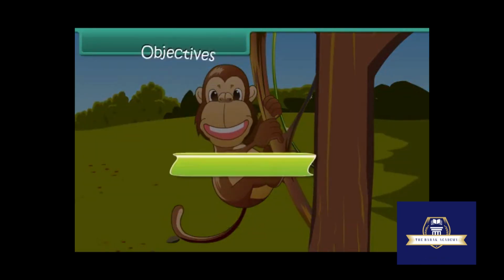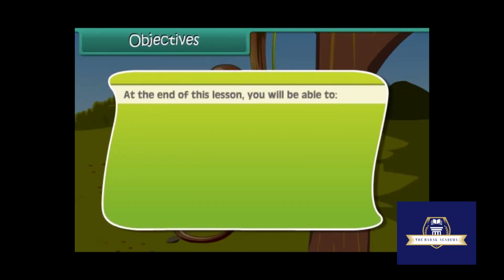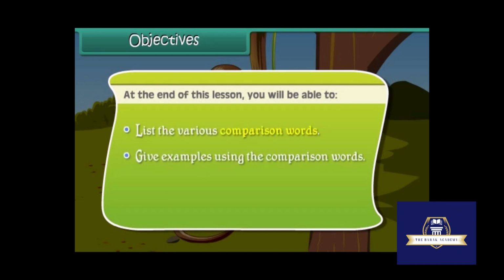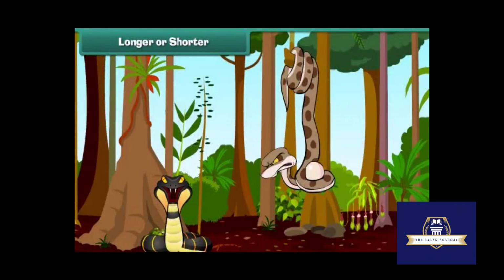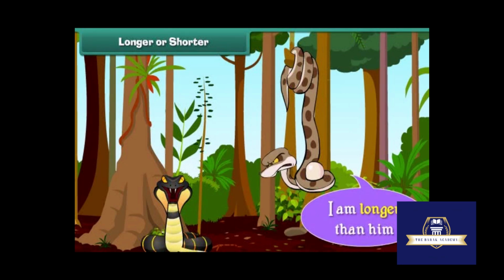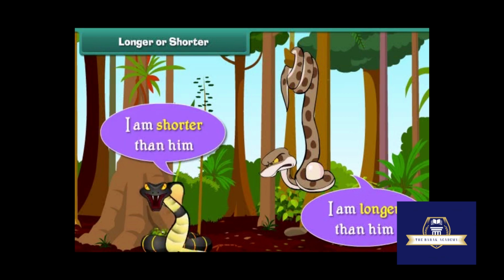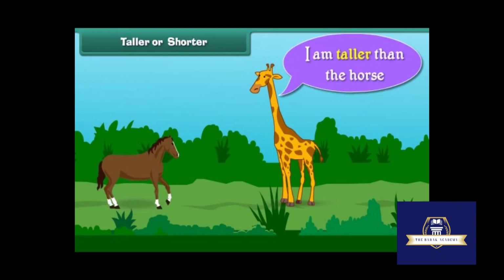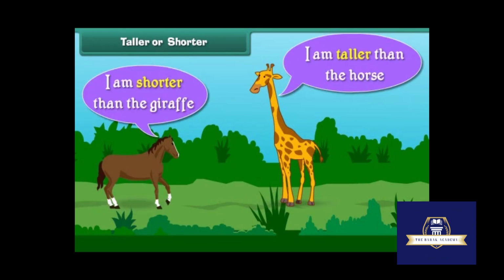Class 1 - Math - Lesson 2 - Comparison